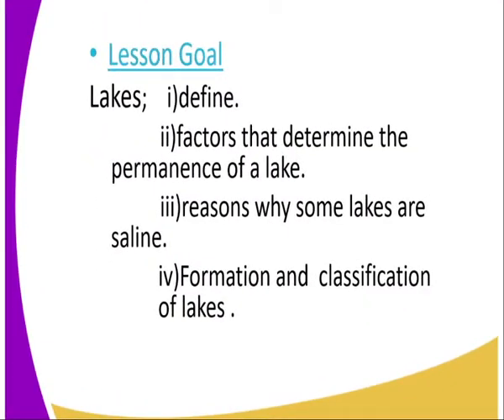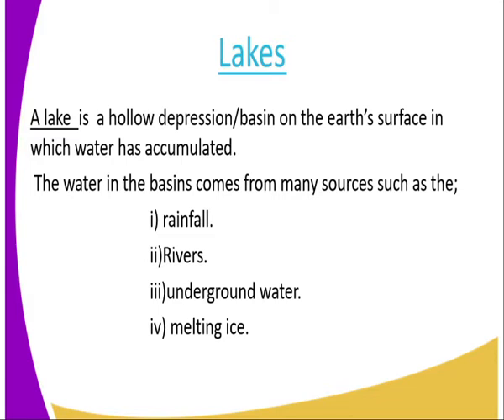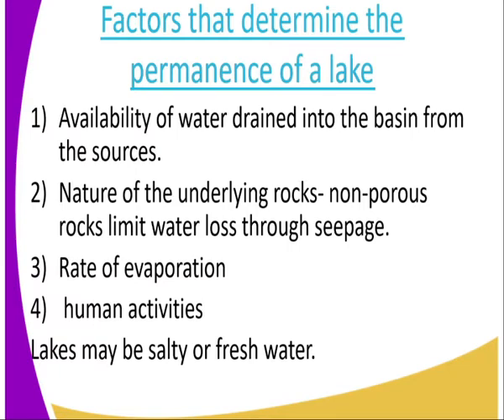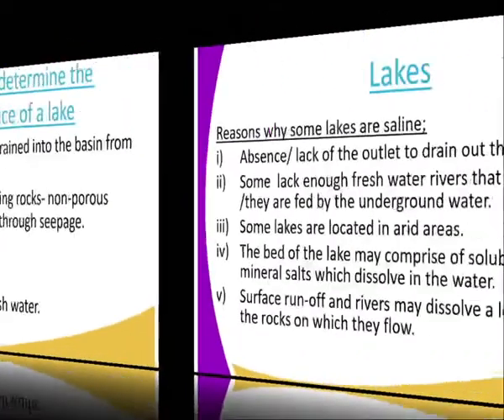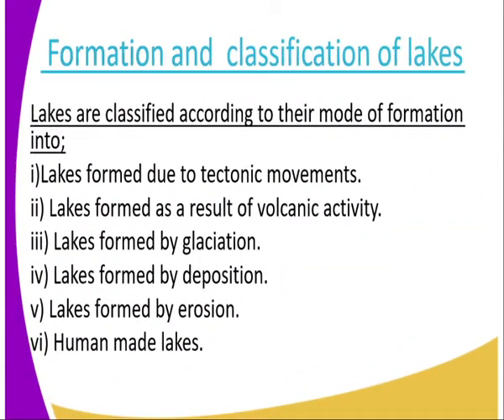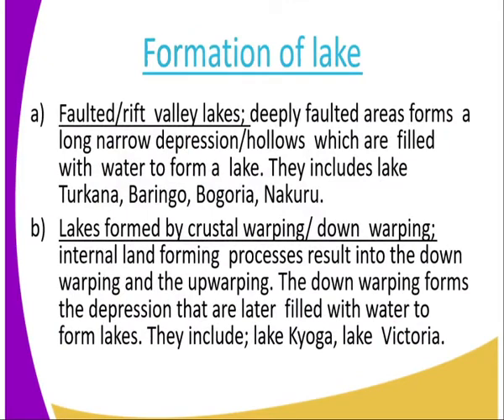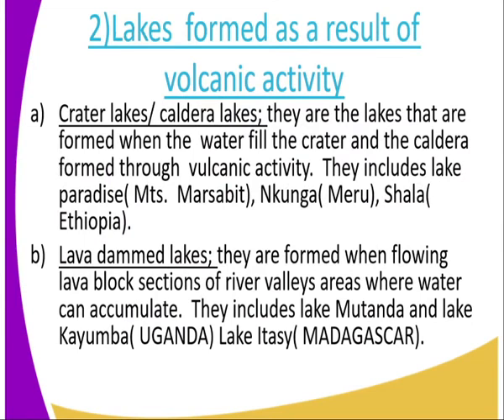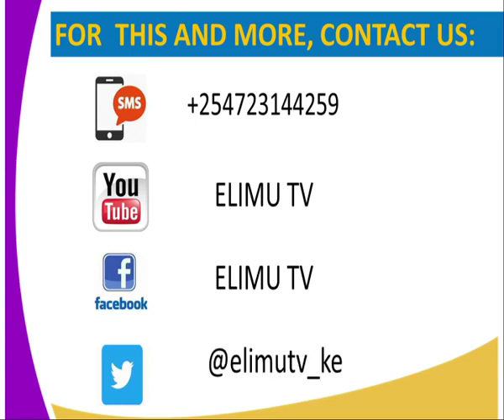Geography form 3,lakes lesson 24